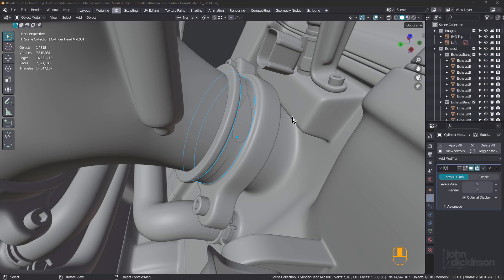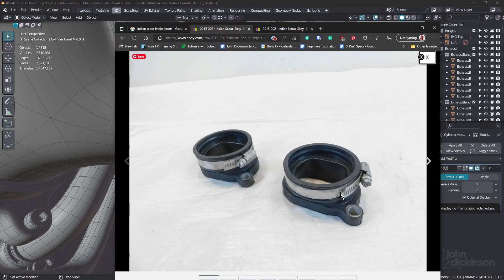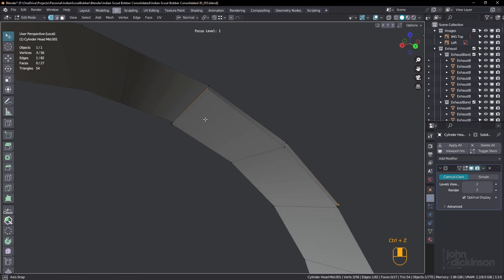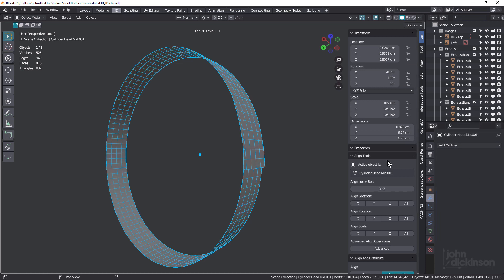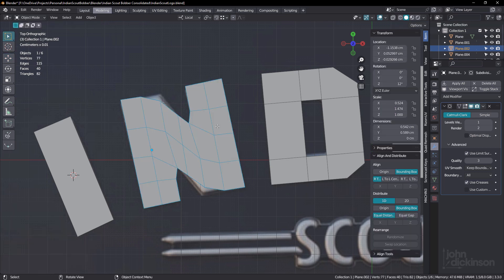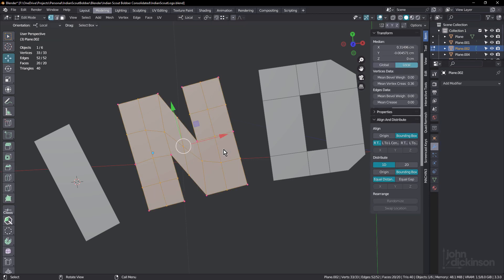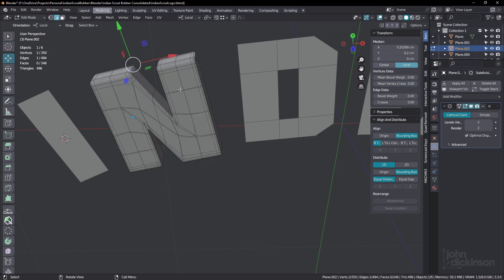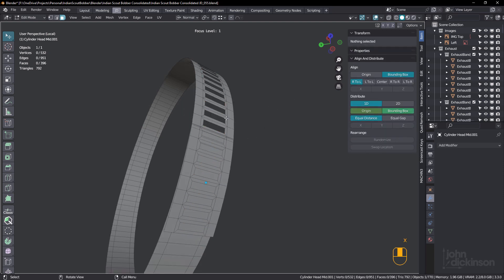TopoTalk: Improve your 3D Topology - Part 13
In this session I demonstrate how I use Vertex Creasing when modeling.